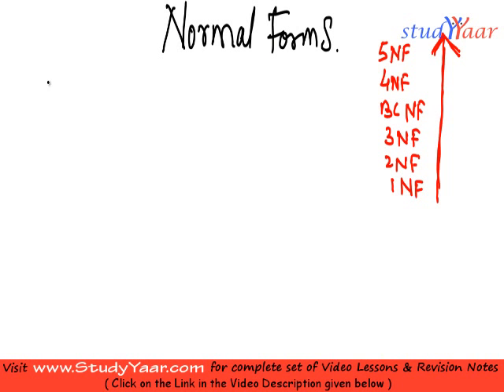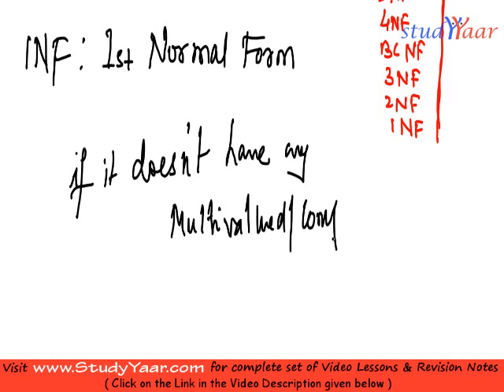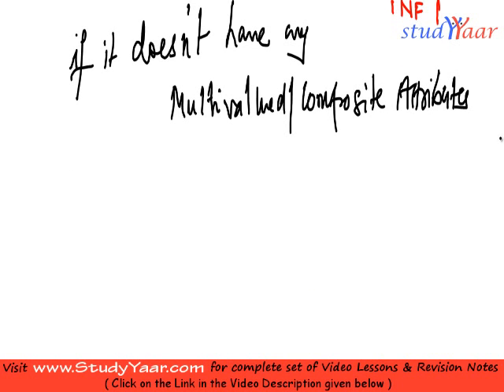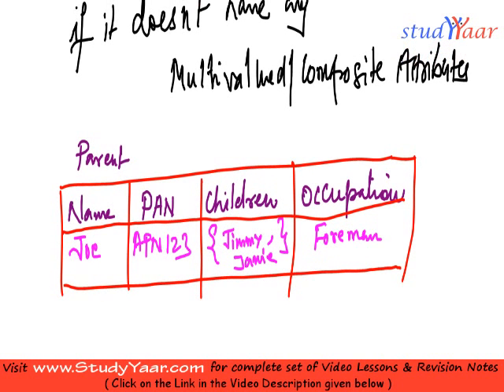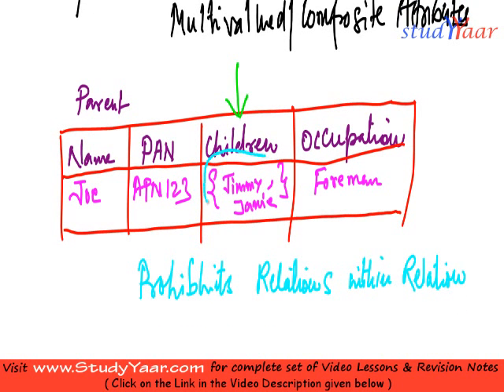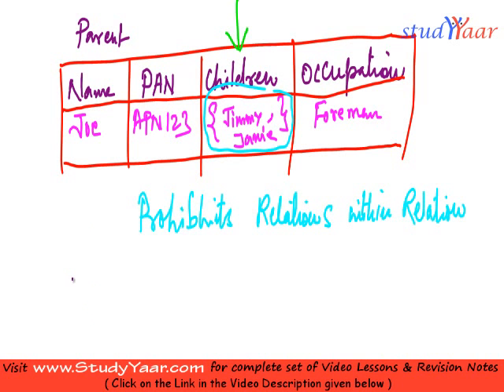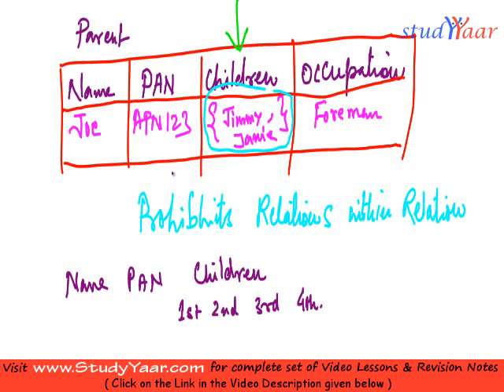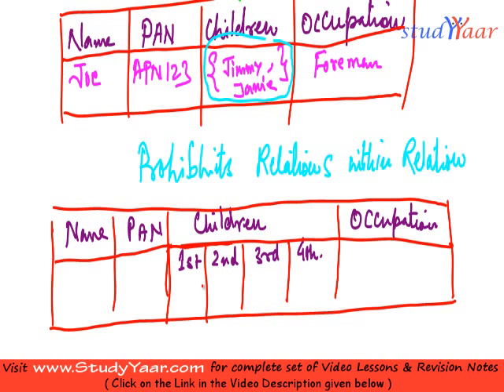Normalization - 1NF, Prime Attribute, Full Functional Dependency, 2NF, Transitive Dependency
Introduction, 1NF, Prime Attribute, Full Functional Dependency, 2NF, Transitive Dependency